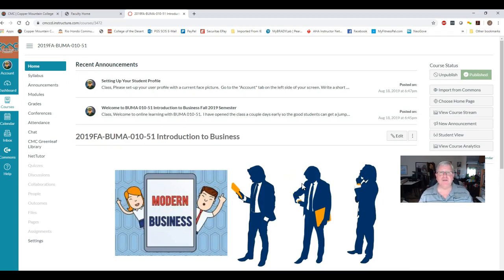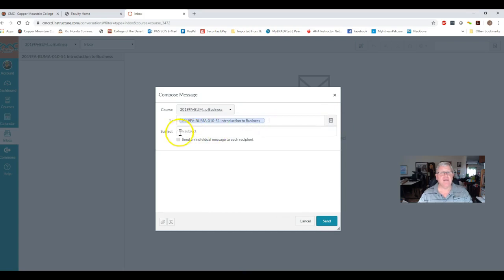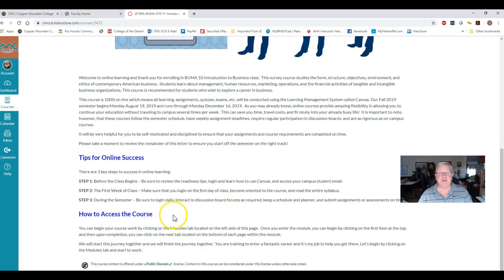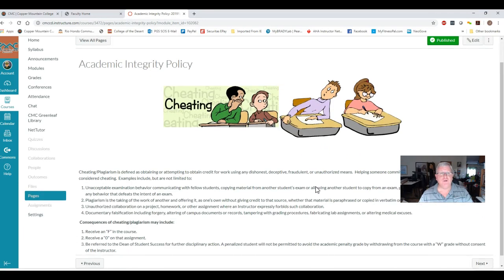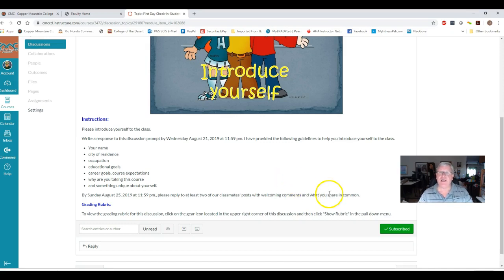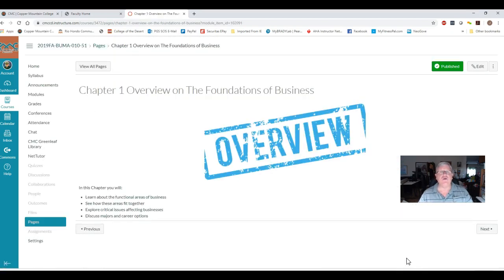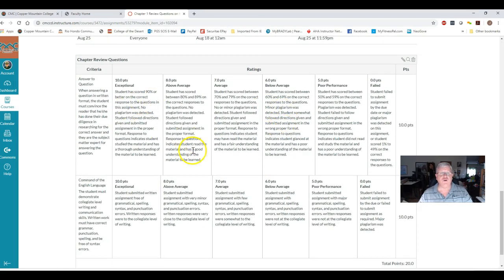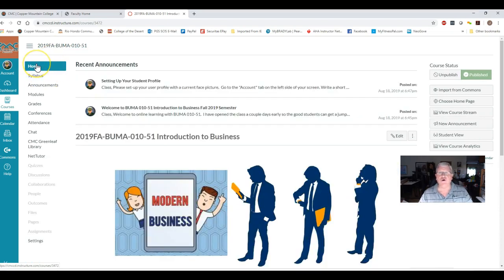CMC BUMA 010 Instructional Video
This video shows students how to navigate through the BUMA 010-51 online course using Canvas.